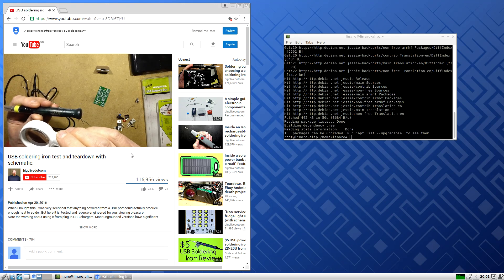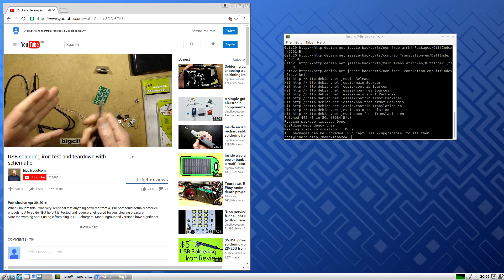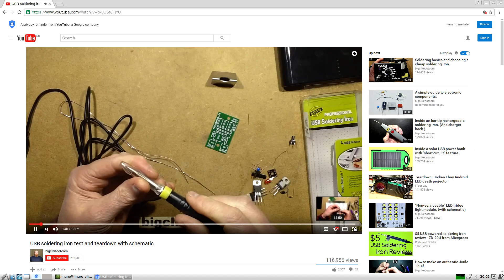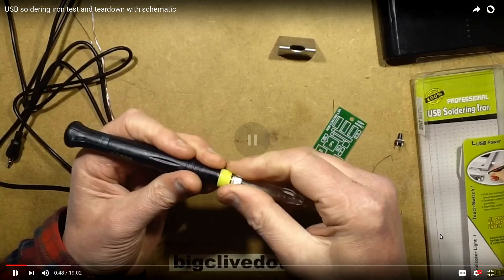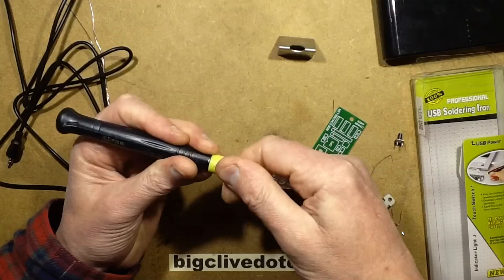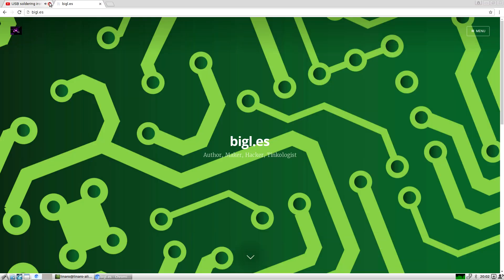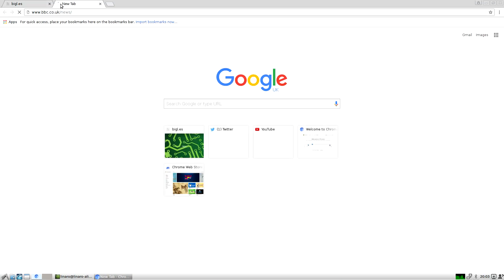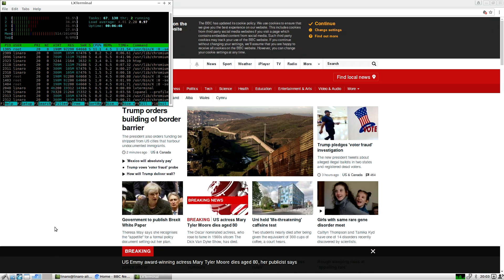Asus Tinker Board Tinker OS - General look at the Tinker OS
No commentary, just testing that my HDMI capture device works with the board.

ASUS Tinker board a Raspberry Pi inspired single board computer that offers greater power than the Pi 3, but lacks the maturity of the Pi, mainly in software.